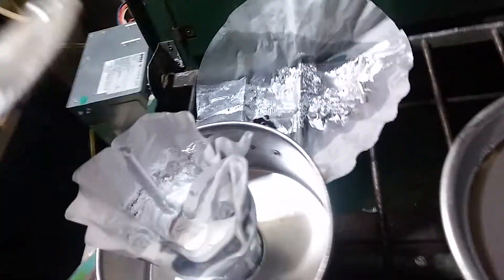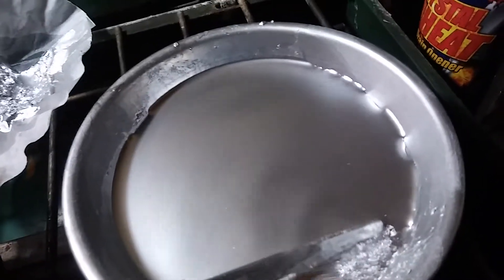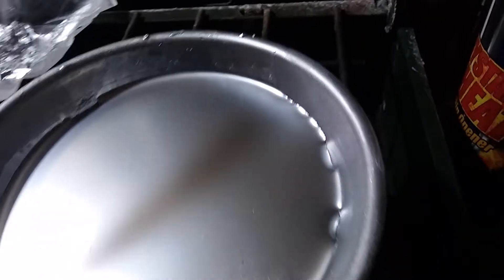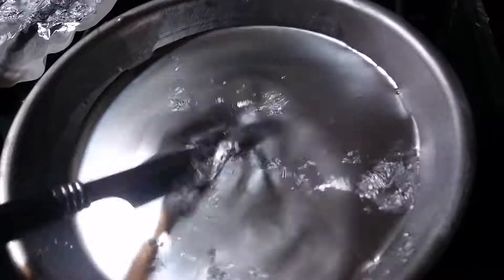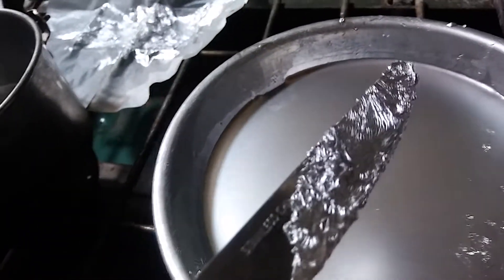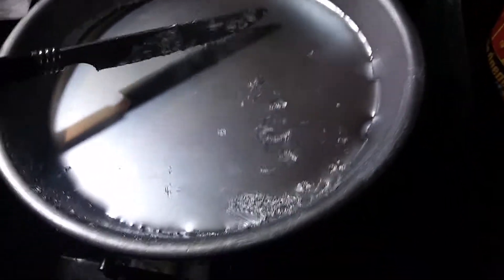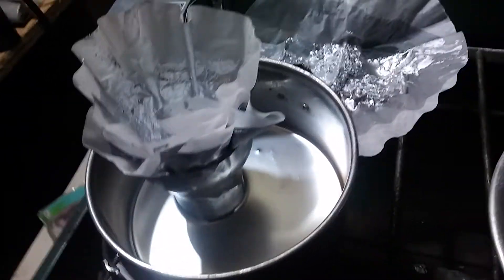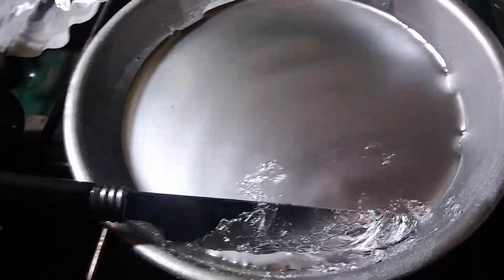Aluminum powder from an etch a sketch?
Not very much to be recovered but i thought I'd share my way of removing this stuff.. If you don't have a mill or any money at all this method should work to remove the aluminum from the balls. The alum may need to be washed with acetone a bit after to get rid of any excess oil.